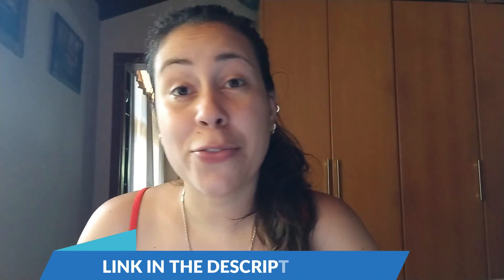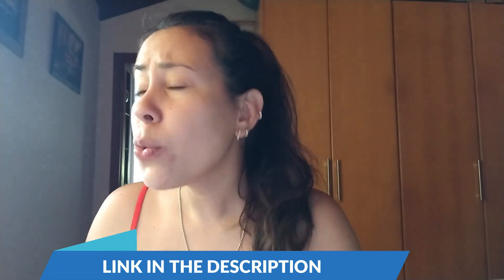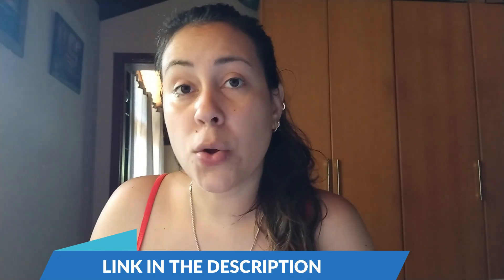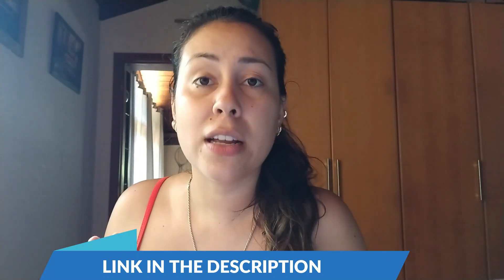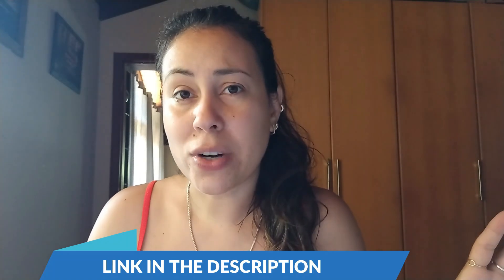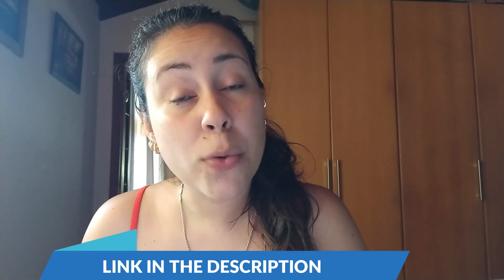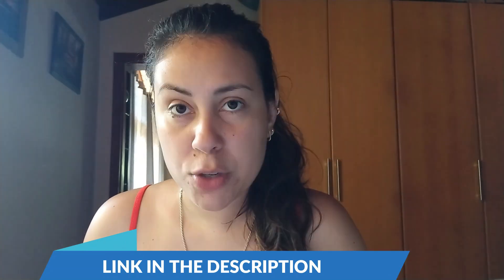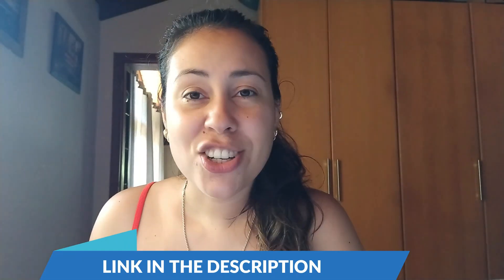AMICLEAR ⚠️KNOW ALL THE DETAILS⚠️ Amiclear Review 2023 - AMICLEAR SUPPLEMENT -Side Effects?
If you are in search of a natural and 100% healthy way to control your blood sugar levels, surely amiclear will be the most important product you will know.

What is Amiclear? Amiclear works? Amiclear is good?
Amiclear is a supplement that helps the body maintain healthy blood sugar levels. In addition, among the other benefits provided by these ingredients are an increase in energy, stimulating the metabolism, fat-burning agents, and an improvement in heart health. There are many people of all ages having excellent results with Amiclear and you can be one of them!

What are Amiclear ingredients?
The ingredients in the Amiclear formula are: Maca root, guarana, grape seeds, African mango, ginseng, gymnema, astragalus and coleus.

Can I use Amiclear for a long period?
YES! For consistent and optimal results, maintaining healthy blood sugar levels healthy for a long period of time, the manufacturers recommend a daily and long-term use of Amiclear. Research shows that to have more substantial results, the treatment time should be at least 3 months to allow time to cleanse, restore, and renew.

Key Moments:

00:02: WHERE TO BUY AMICLEAR?
00:28: AMICLEAR REVIEW
01:07: AMICLEAR REVIEWS
01:27: AMICLEAR WEBSITE
02:06: DOES AMICLEAR WORK?
02:12: AMICLEAR BLOOD SUGAR SUPPORT
02:13: AMICLEAR SUPPLEMENT
02:32: BUY AMICLEAR